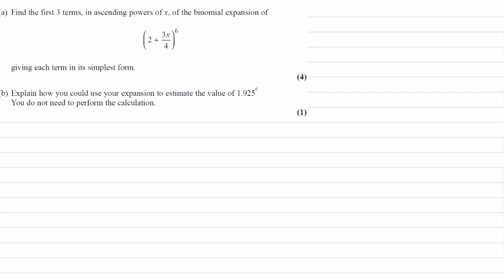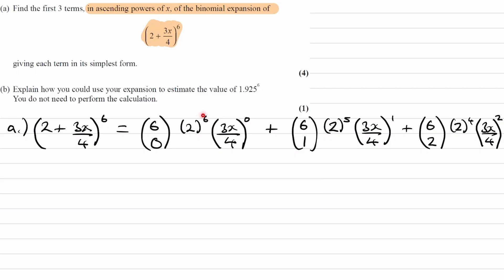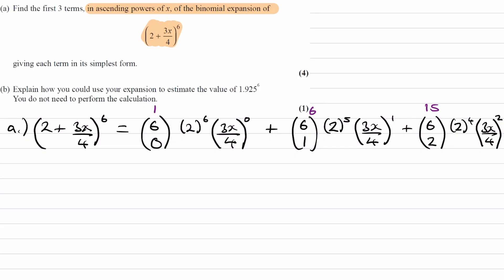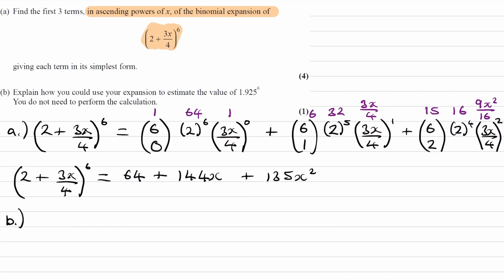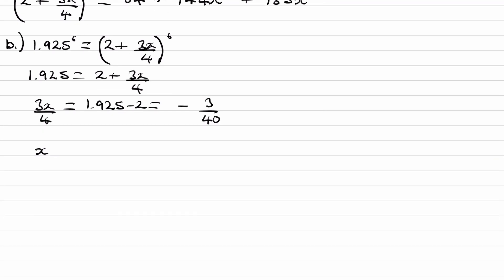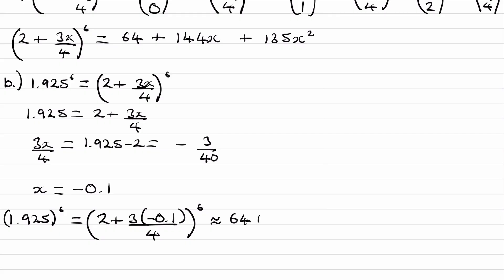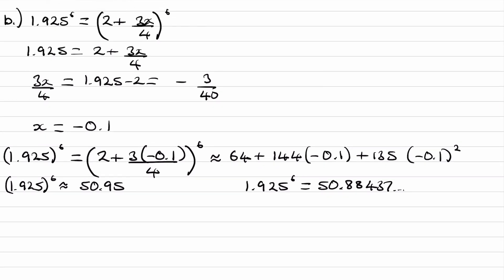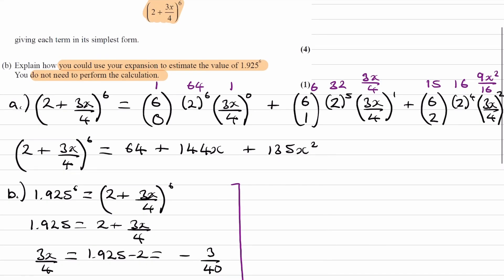Binomial Expansion Exam Questions - A Level Maths - Edexcel Pure Year 1 - Q1 (level 1)